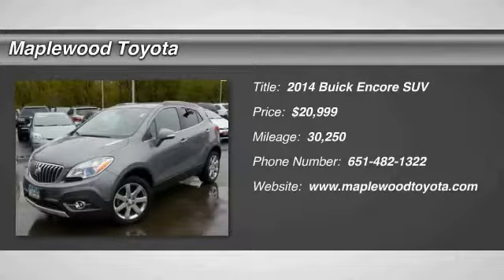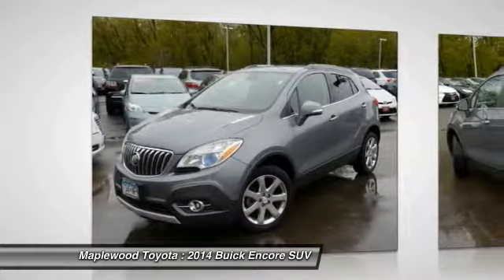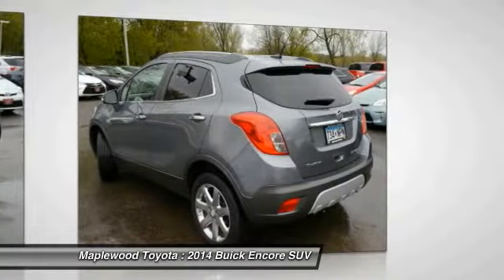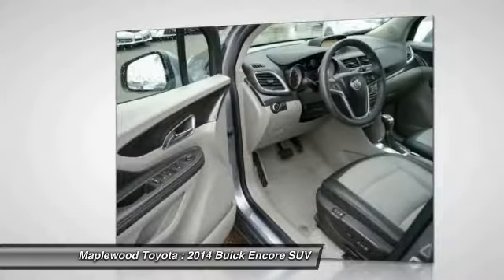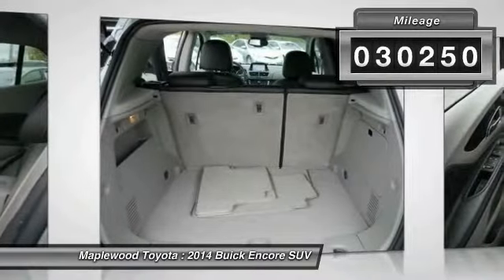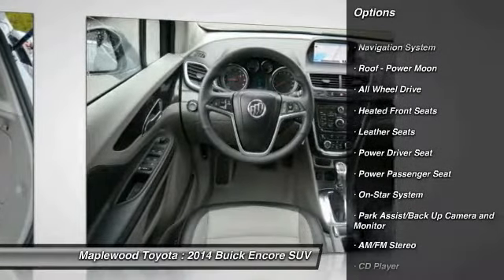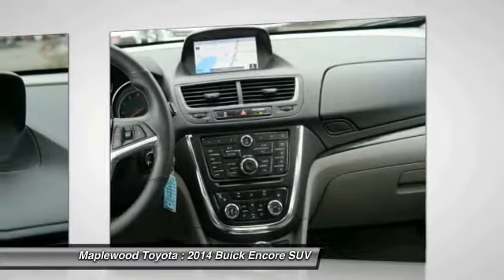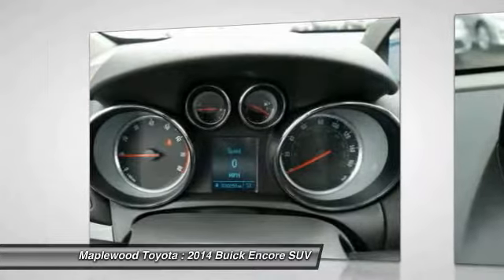2014 Buick Encore Leather Maplewood, St Paul, Minneapolis, Brooklyn Park, MN H12321A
Maplewood Toyota
2873 Maplewood Dr

Maplewood Toyota
2873 Maplewood Drive

Looking for the right suv? Today could be your lucky day. this 2014 Buick Encore could be yours.